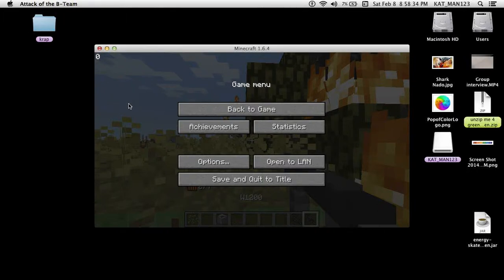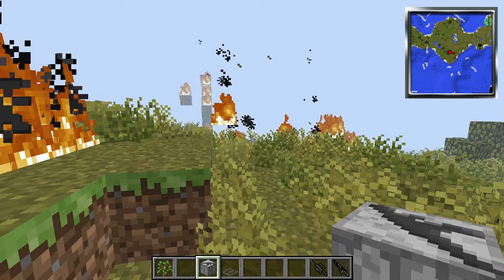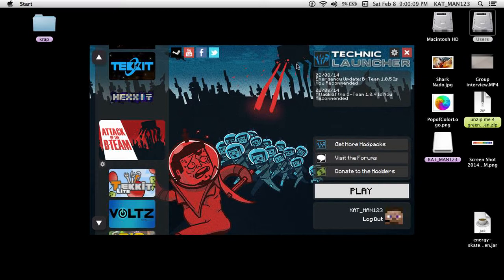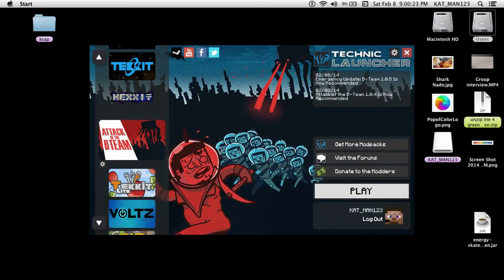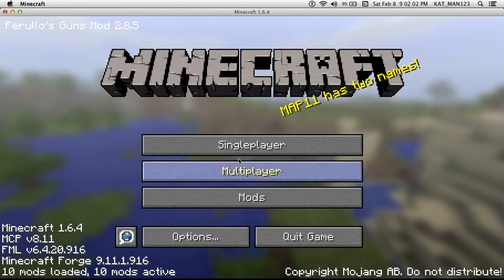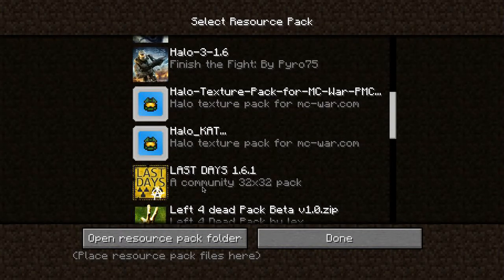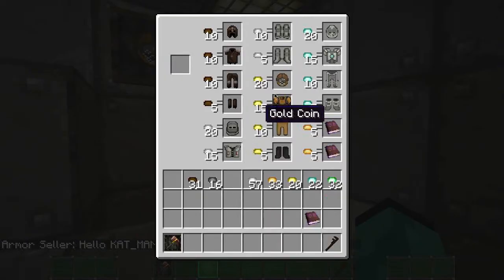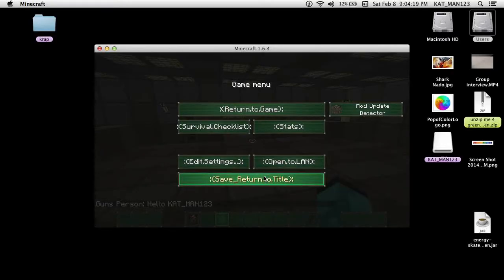Choklit MC KAT_MAN123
i realy need a better recorder

NOT BANDICAM!!!